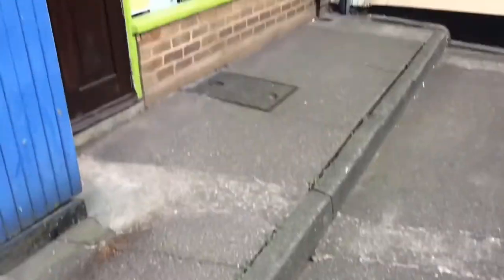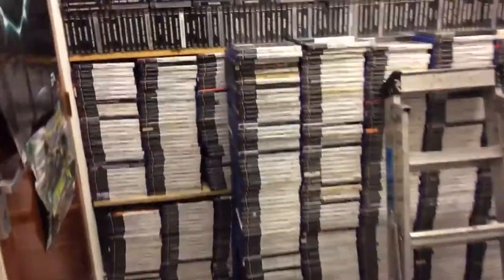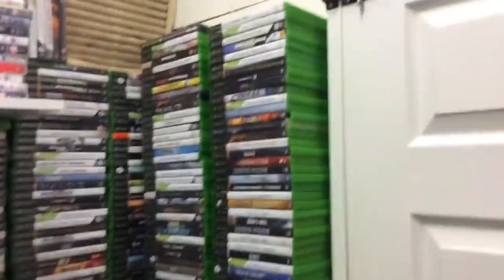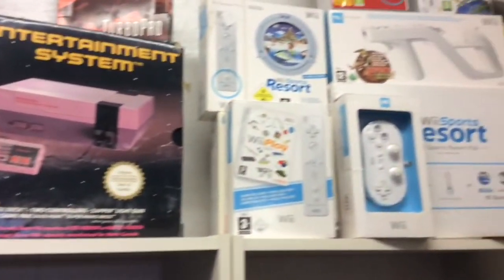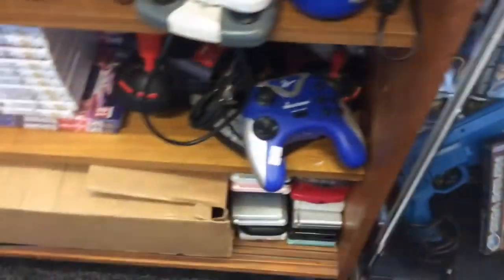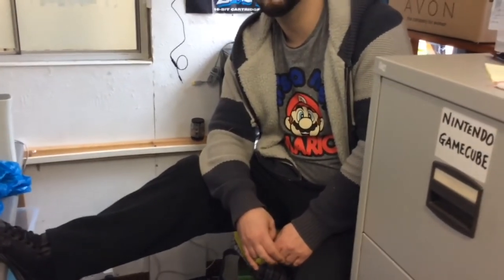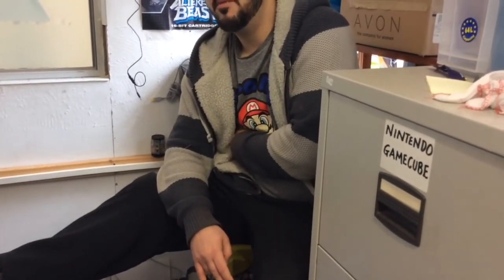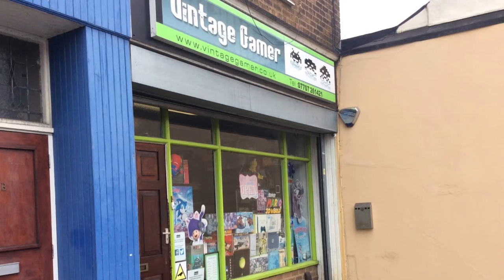Interview With Vintage Gamer Halesowen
Just a look around at vintage gamer In Halesowen, and having a look at the great retro things there from Nintendo to sega and Arcade machines and lots of PlayStation and Xbox games. I will be having a chat with the owner too.